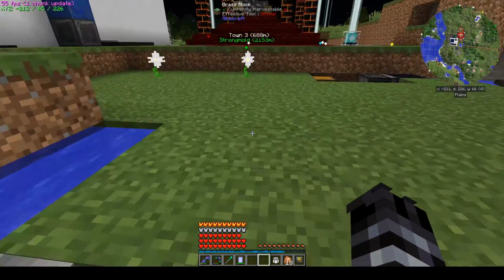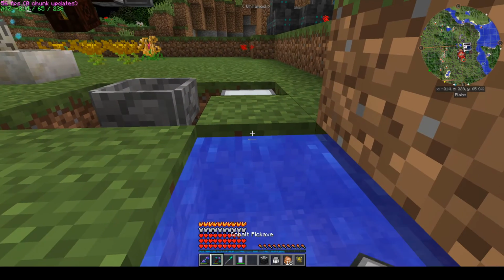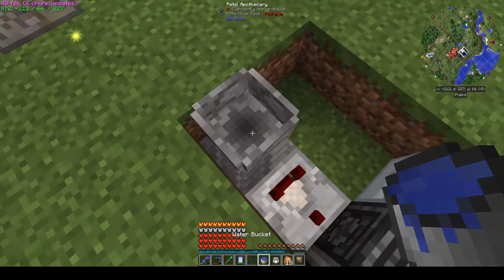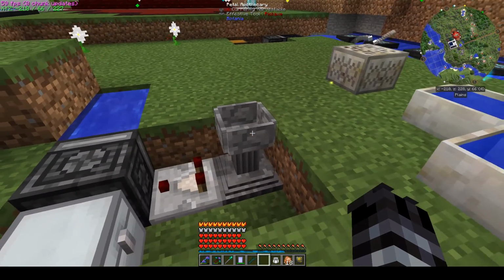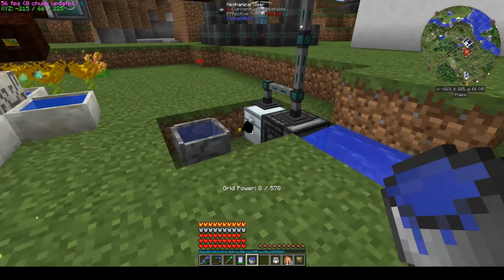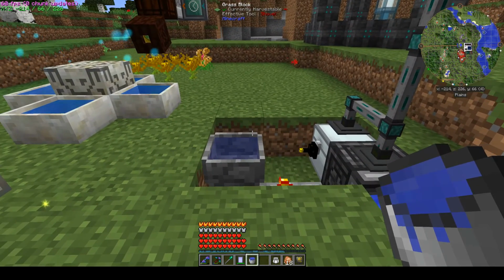Botania - Automating Petal Apothecary in Minecraft 1.10.2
In this episode I show how to automate the Botania Petal Apothecary using a User to fill a bucket and Redstone Comparator to check if the Petal Apothecary is empty/full and then an open crate to drop the water bucket on top.

This is something I have yet to see be done in 1.9.x or 1.10.x and I hope this helps others to add some automation when doing Botania.